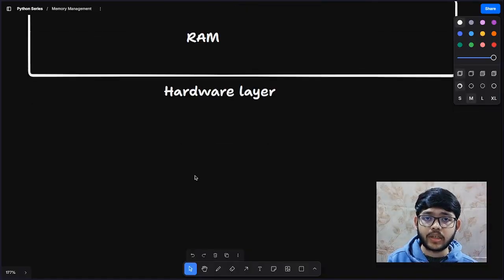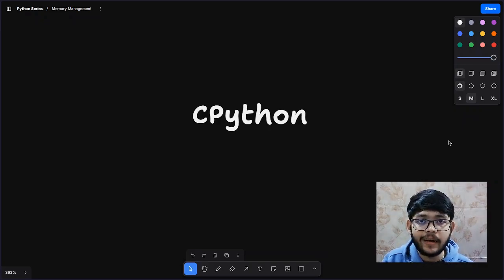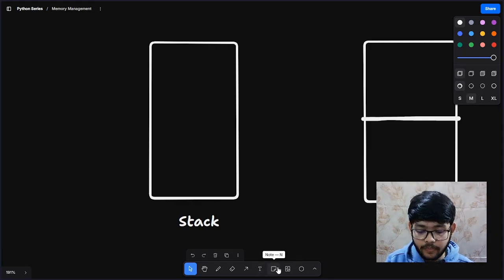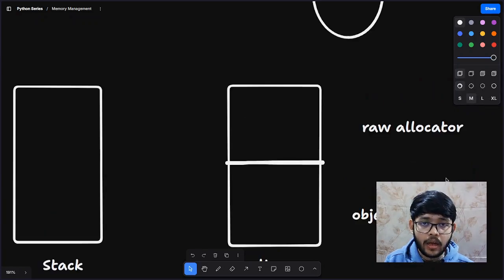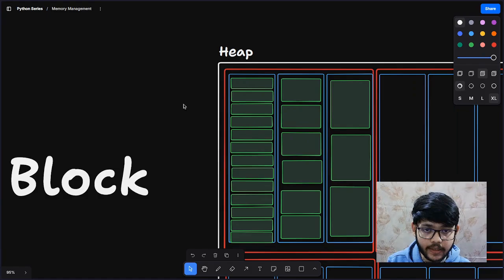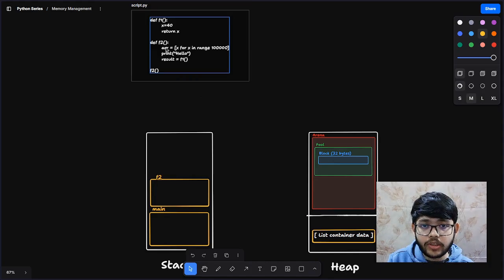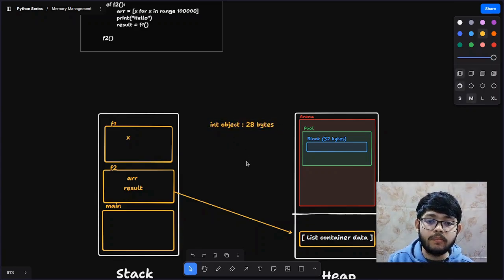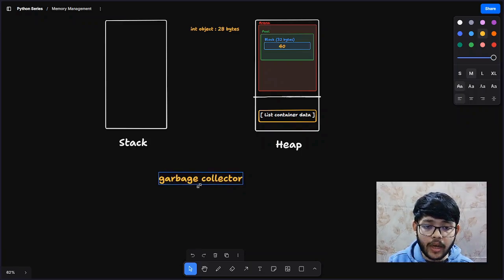How Python Actually Stores Variables